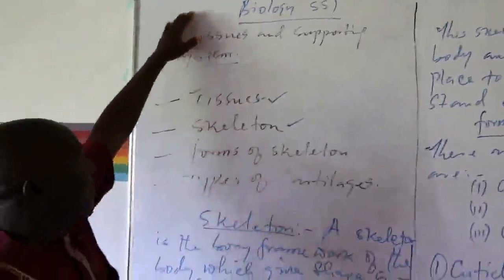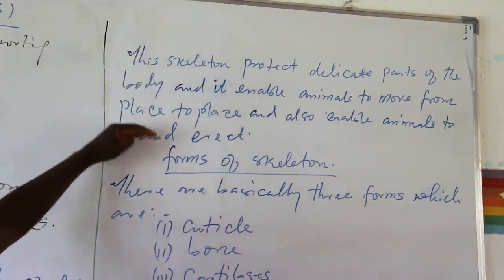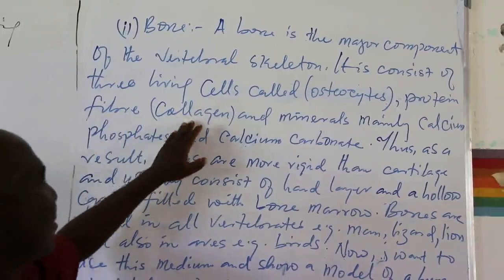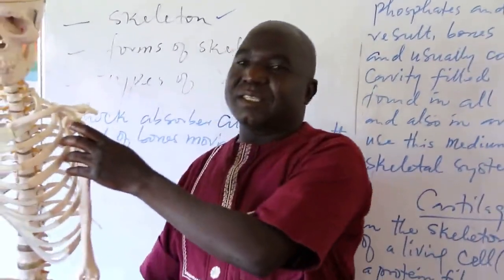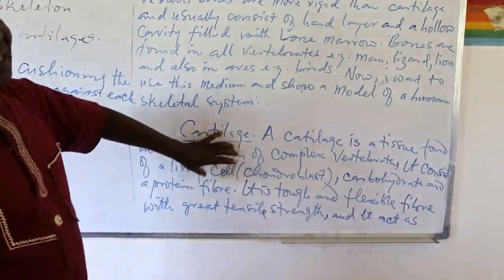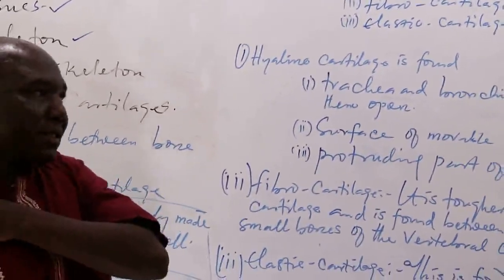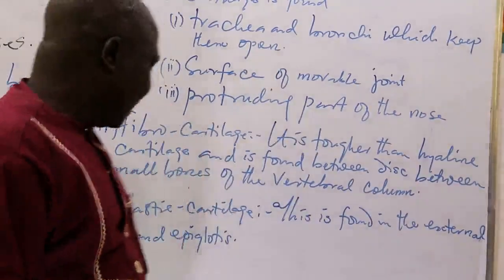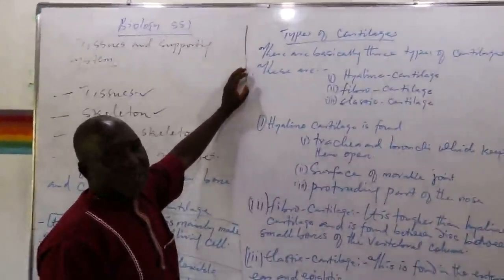Tissues and Supporting System with Lumas